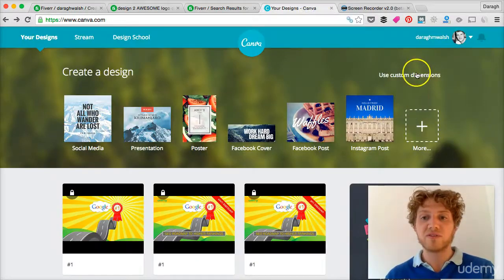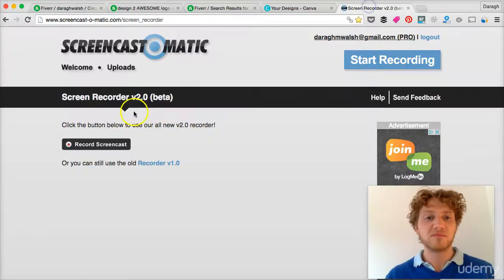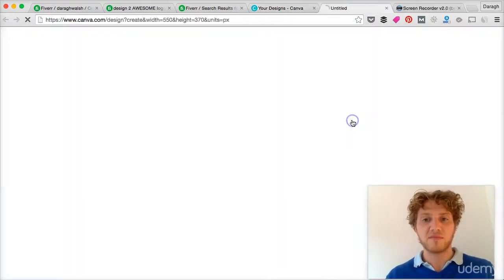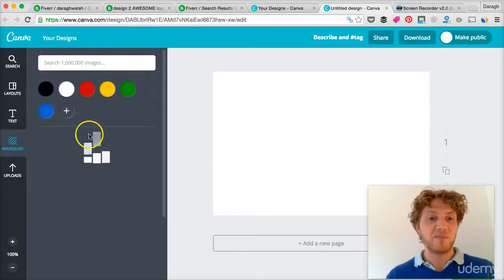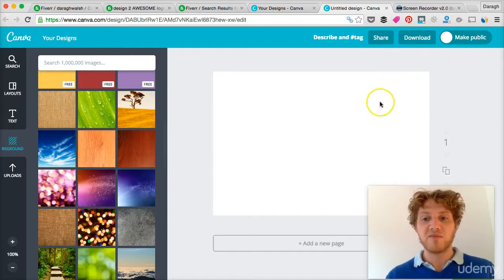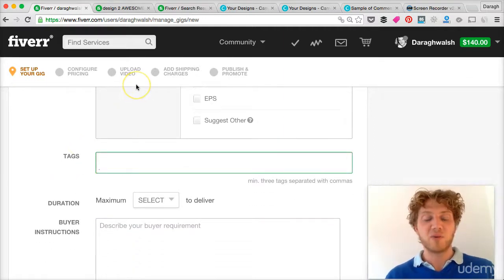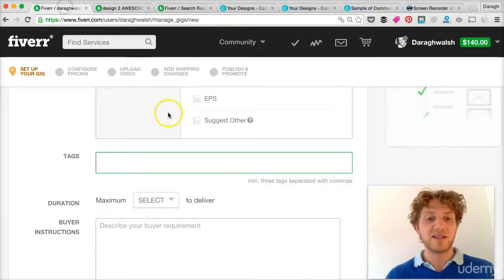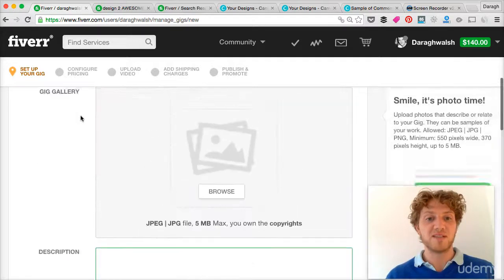020 Gig Finishing Touches Tags Duration Gig Extras